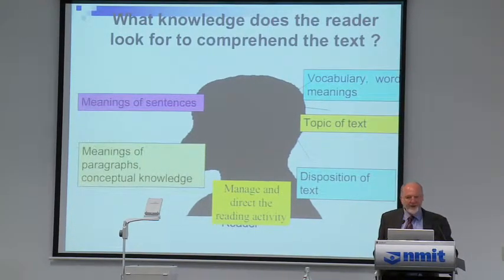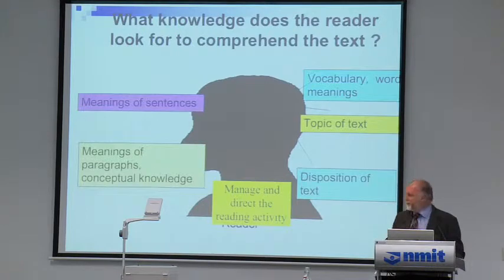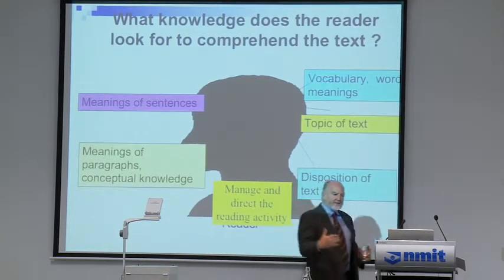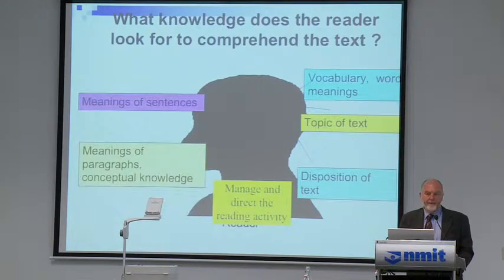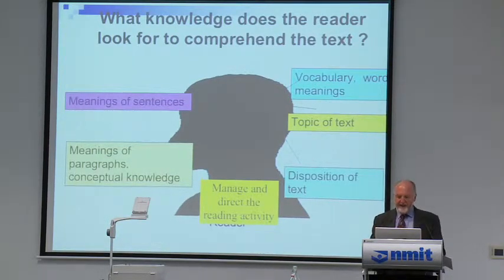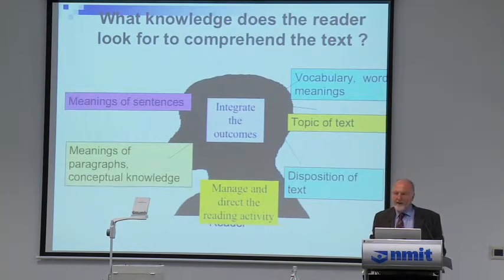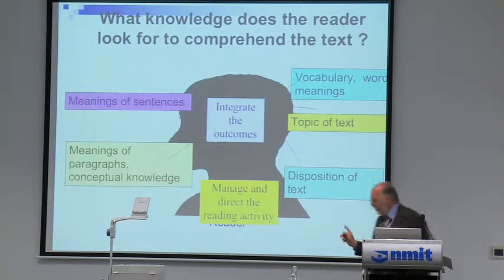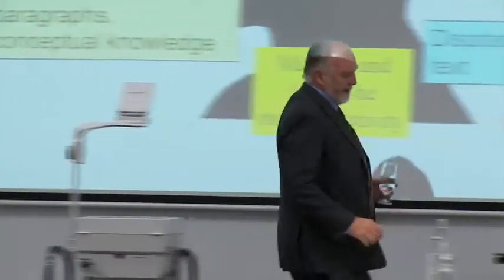Part 3 - John Munro 22_07